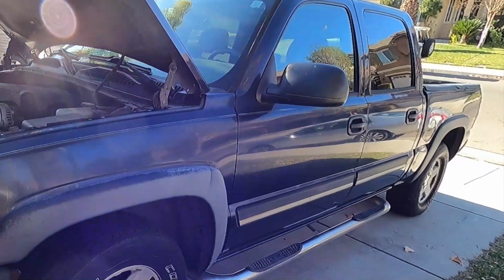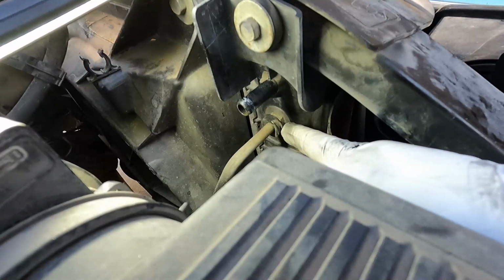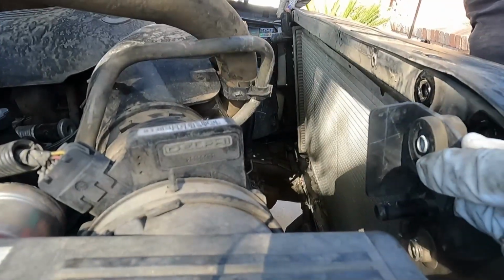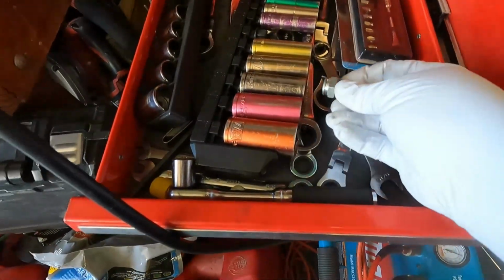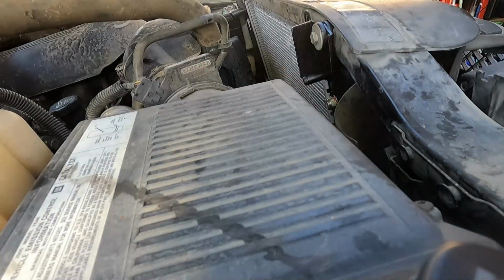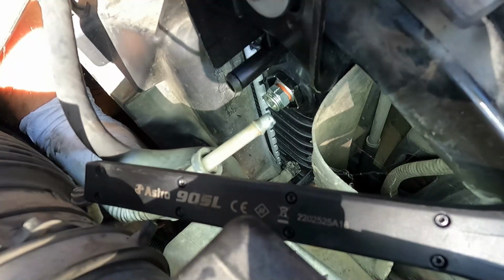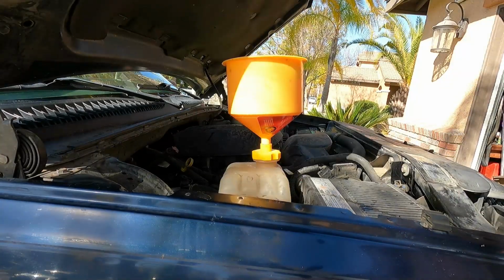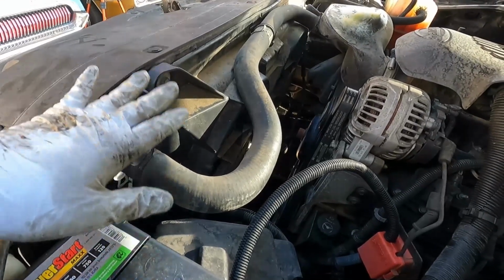1999 - 2013 Chevrolet Silverado 1500 5.3 Vortec Cracked Radiator Replacement - How to Replace - DIY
- Spectra Premium CU2423 Radiator With TOC, Without EOC - 34-1/16" Core Compatible With Chevrolet Silverado, GMC and Cadillac
- Steel Hook and Pick Tool Multi-Piece Set (4-Piece Large)
- CRAFTSMAN Pliers, 8 & 10", 2Piece Groove Joint Set (CMHT82547)
- Klein Tools 71402 Needle Nose Pliers and Bent Nose Pliers Set, Knurled Jaws, Double Rivet, Extended Reach for Tight Spaces, 13-Inch, 2-Piece
- Channellock 718 8-Inch Flat Nose Pliers | Duckbill Jaw Pliers with Extra Long Nose and Crosshatch Teeth Pattern Designed for Hard-to-Reach Places | Forged of High Carbon Steel | Made in the USA
- GEARWRENCH 3PC Double-X Hose Grip Pliers Set
- 78311 11-Piece 3/8" Drive 1/2 Size Socket Set - 9.5-19.5mm for Undersized, Swollen or Damaged Hardware
- Astro Tools 90SL 900 Lumen LED Slim Light w/Top Flashlight
- EPAuto Spill Proof Radiator Coolant Filling Funnel Kit
- Prestone AF850 Dex-Cool 50/50 Antifreeze - 1 Gallon

Ratchet shown in the video and the Nut Grip Sockets are from Ko-ken USA

Just a quick video showing how I replaced a cracked radiator in a  2005 Chevrolet Silverado 1500.  This one has the electric fan assembly, not the larger shroud with the fan attached to the engine with a fan clutch etc.
The owner purchased the replacement radiator from the local O'reilly Auto Parts, and the one he got was somewhat universal in the sense that it came with the optional engine oil cooler passage and it also came with several adapters for the transmission cooling lines.  He says it's been working great, and no leaks at all.

Tools needed:
Channellock pliers or large spring clamp pliers
Needle nose pliers or a longer reaching spring clamp tool
13mm socket and/or wrench
Plastic trim removal tool
Funnel
A Hook or pick tool is helpful for the clip style of connector on the transmission cooling lines

-Dan the Fix it Man

Song used in the video:
'Are You With Me'  by PLVTO